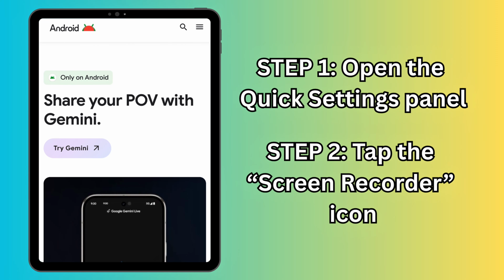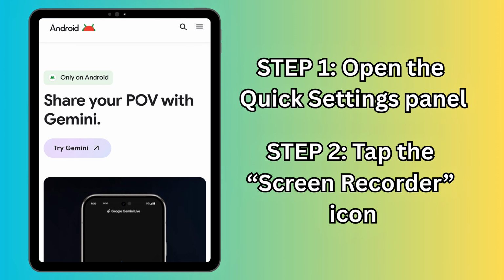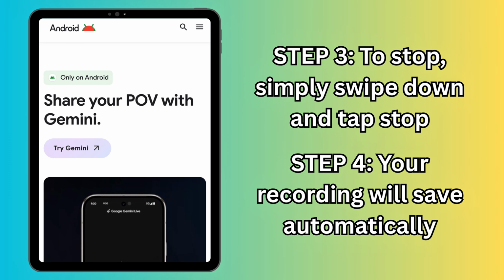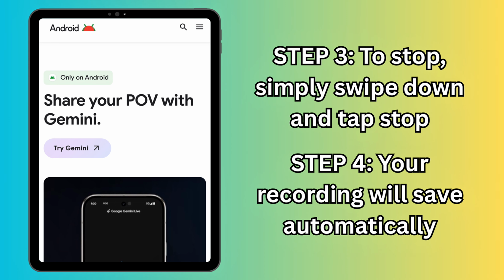NEW*How to Record Screen on Android Devices (Android Tips!)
Capture Your Screen! 📱 How to Record Screen on Android Devices (May 2025)
Need to record what's happening on your Android phone or tablet? Whether you want to capture gameplay, create tutorials, or share a process, Android makes screen recording easy! This updated guide for May 2025 will show you exactly how to record your screen on Android devices using built-in tools and popular third-party apps. Let's get recording!